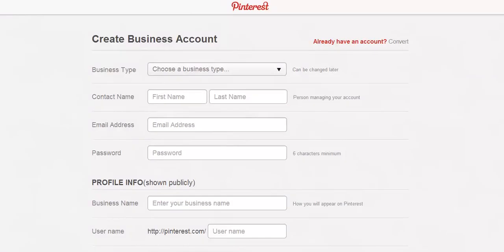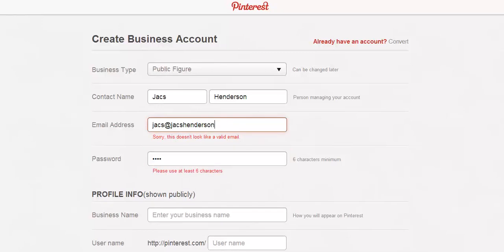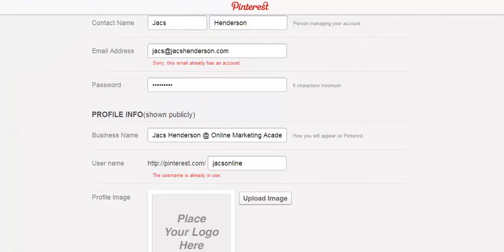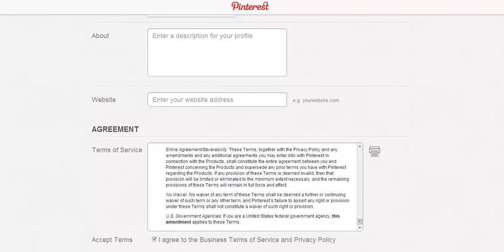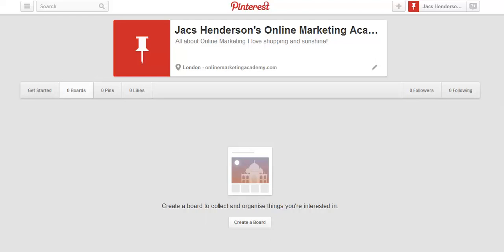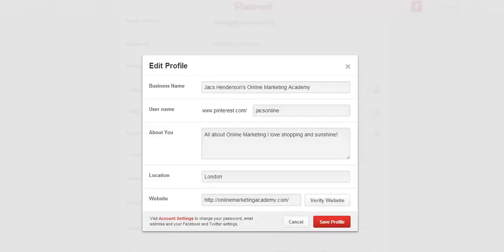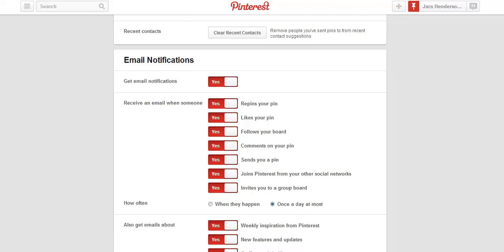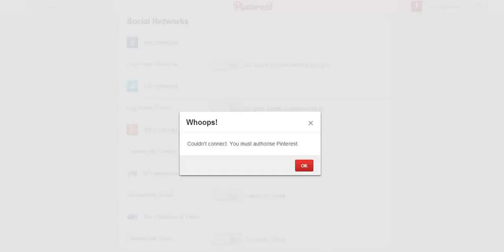How To Set Up A Business Account On Pinterest by Jacs Henderson